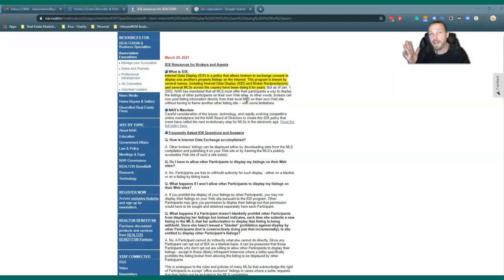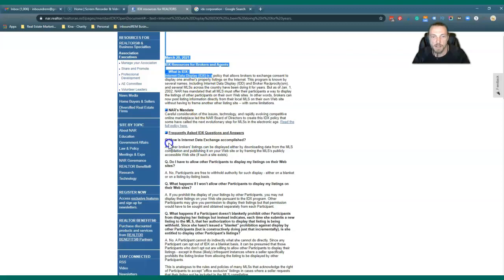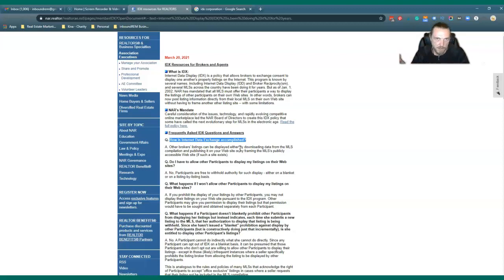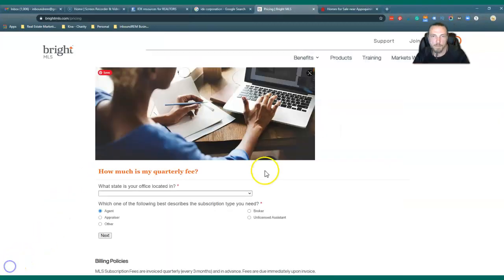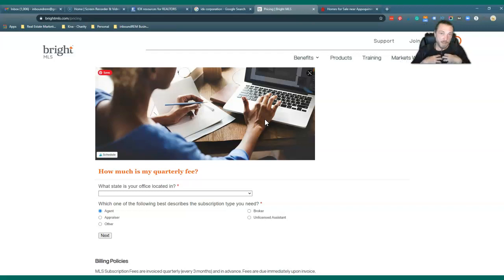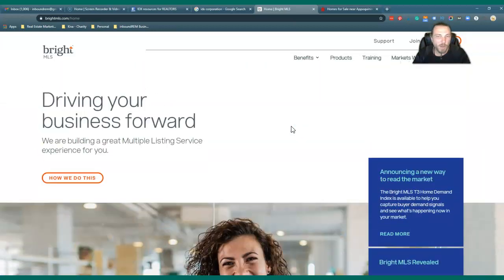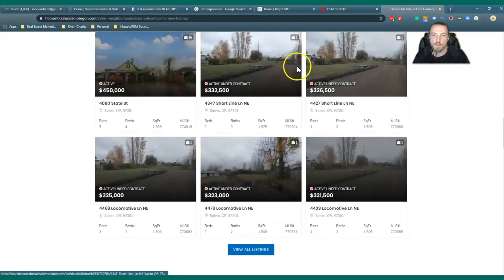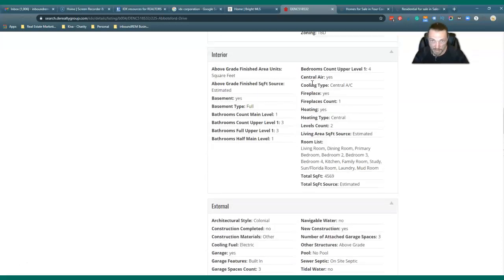Everything You NEED to KNOW about IDX (and IDX Companies)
IDX stands for different things depending on who you ask. This video explains the relationship between your MLS and third-party providers that provide property information for your website.  You should be able to learn definitions and better understand the purpose of IDX providers.

Timestamp
0:29 - IDX being misunderstood?
1:50 - What IDX actually is
3:00 - What does IDX accomplish?

Some of those vendors include:

* Sierra Interactive
* Real Estate Webmasters
* Diverse Solutions
* IDX Broker
* Agent Fire
* I Homefinder
* Showcase IDX
* Realty Na

Just to name a small handful. There are hundreds more. Some MLS's are even inaccurately describing their own data feed as an IDX FEED. Which based on the very definition is inaccurate.

This is the first of a series on IDX and can be considered PART I

If you're interested in learning more, please visit our

Robert Newman
Inbound Real Estate Marketing